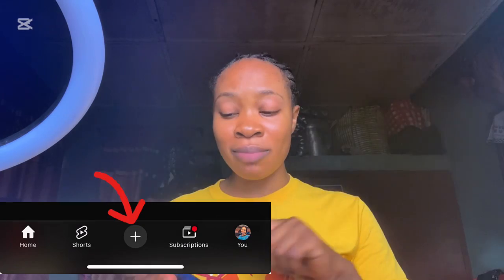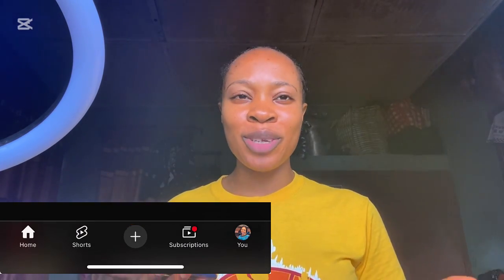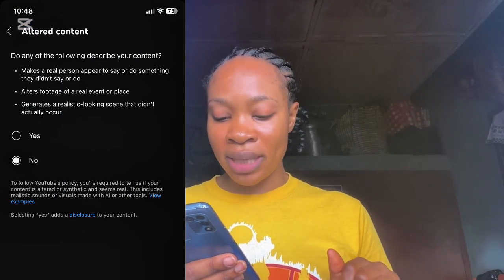How to Upload a YouTube Video the Right Way (Step by Step 2025)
Want to upload your YouTube video the right way in 2025? 🎥
In this tutorial, I’ll walk you through the step-by-step process of uploading your video on YouTube — from title, thumbnail, and description, to tags, visibility, and SEO optimization.

Most beginners make simple mistakes when uploading their videos that stop them from getting views — but not anymore!
By the end of this video, you’ll know exactly how to:
✅ Upload your video the right way
✅ Optimize your title and description for better ranking
✅ Choose the best tags and hashtags
✅ Set your video to reach the right audience
✅ Avoid the common mistakes most beginners make

how to upload youtube video, upload youtube video step by step, youtube upload tutorial 2025, youtube video upload settings, best way to upload a video on youtube, how to post on youtube, youtube seo for beginners, upload videos correctly, grow with bubu youtube tips, upload videos the right way